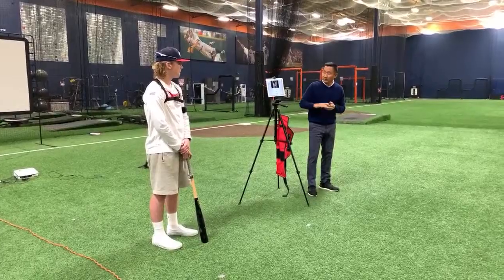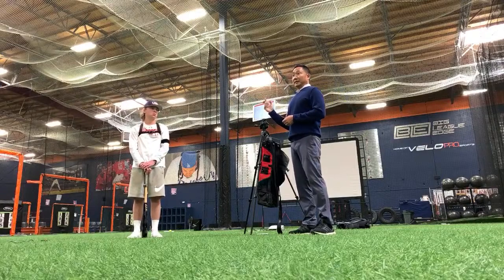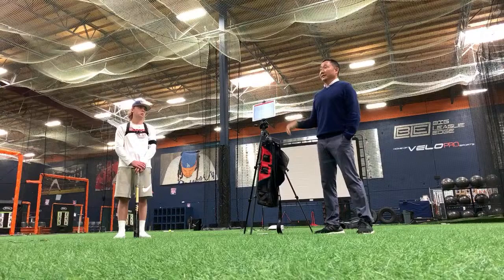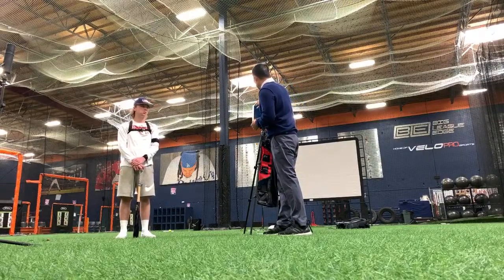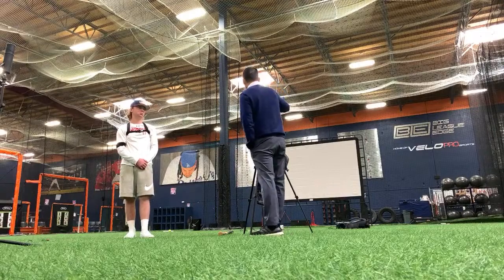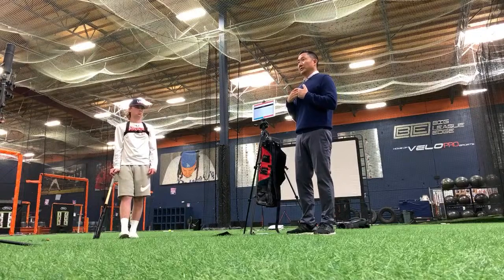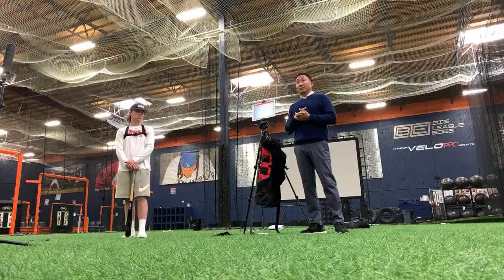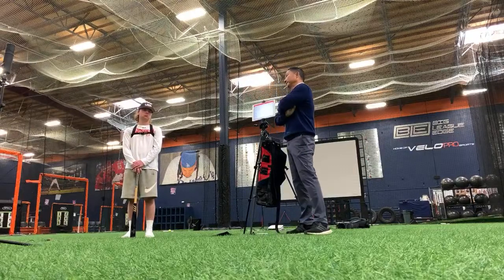Baseball Velocity Technology by 4D Motion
⛽Signup for the FREE Training Series on How to Develop the Lower Half ►►

⛽Signup for the FREE 3 Part Series on 30 Days to 5MPH or the 30 Days to a Top Prospect Player Profile ►►

⚡TopVelocity Products